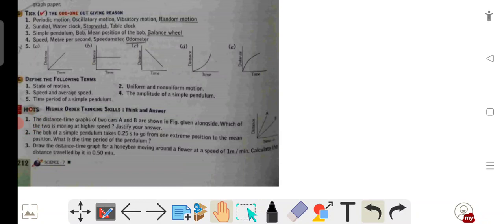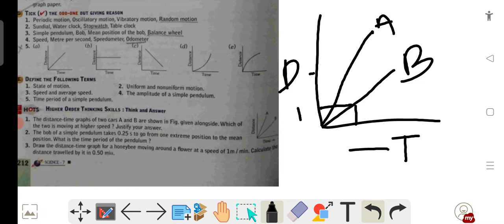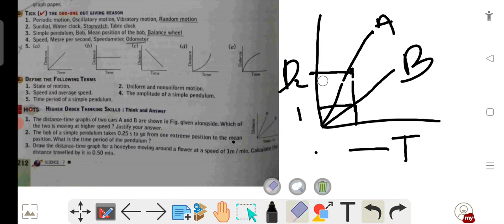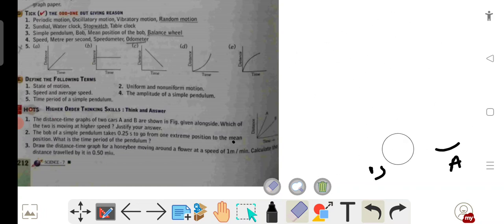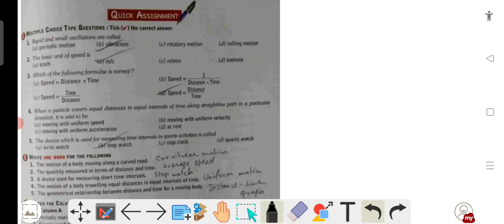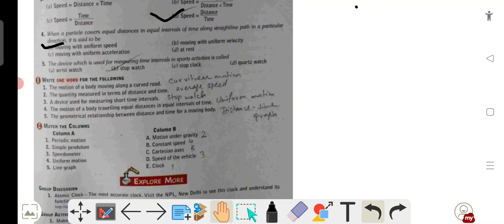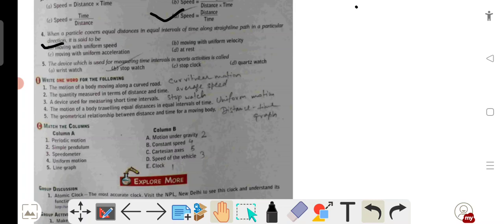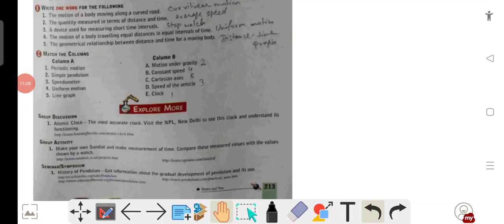Class VII Unit 13